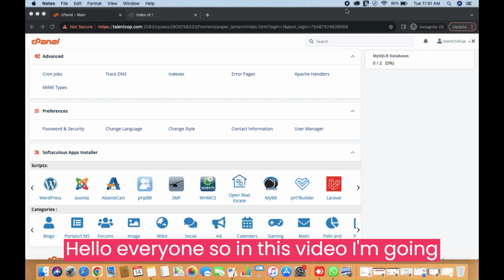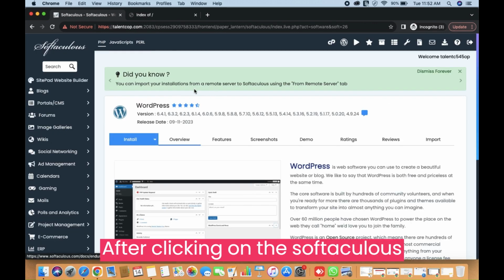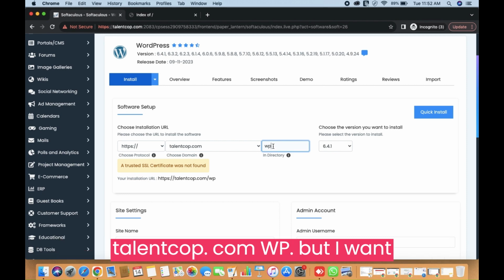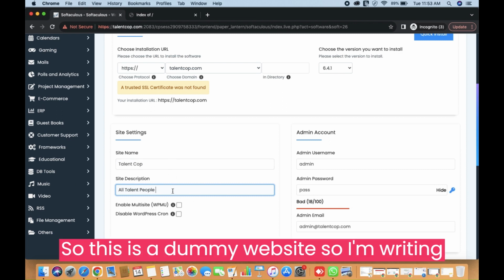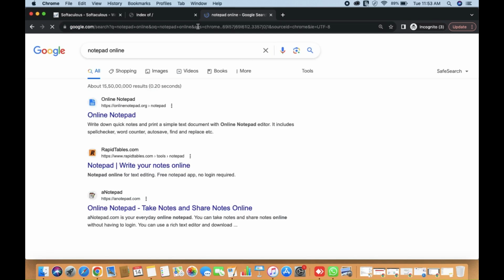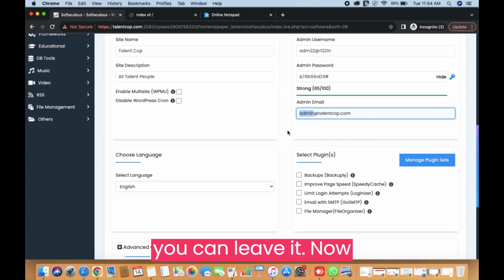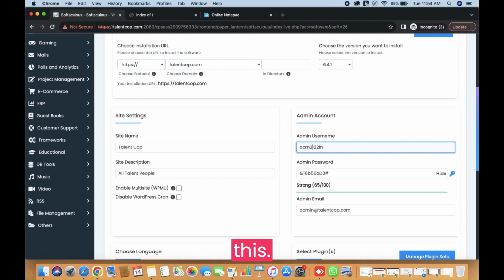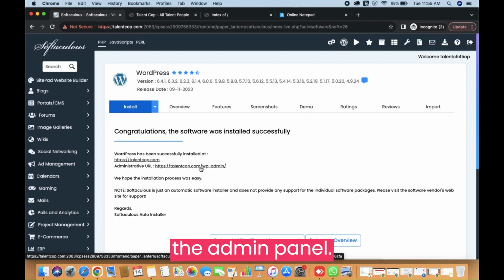Learn How To Install WordPress in Cpanel using Softaculous | Latest Easy Wordpress Tutorial 2023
In this video I am explaining how to install Wordpress using cpanel in detail.